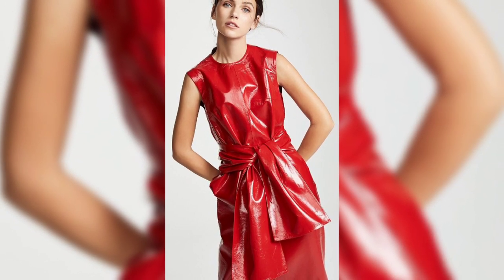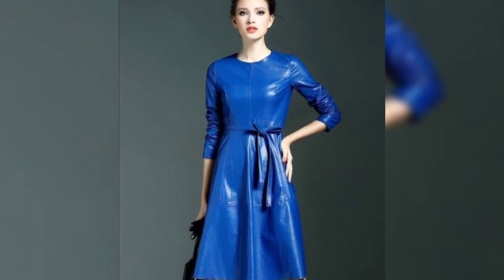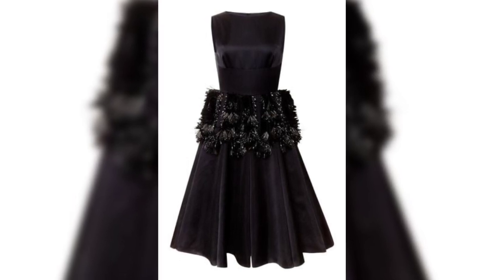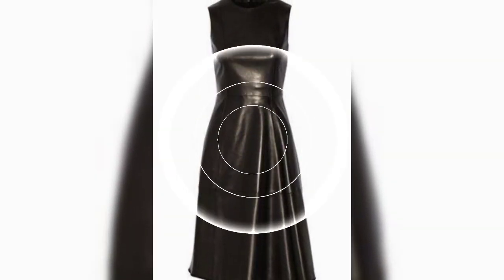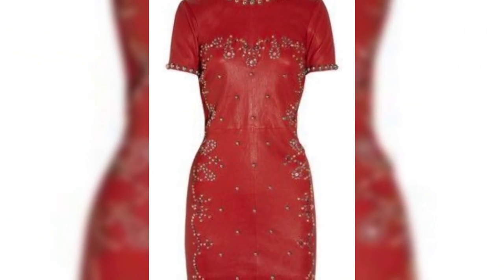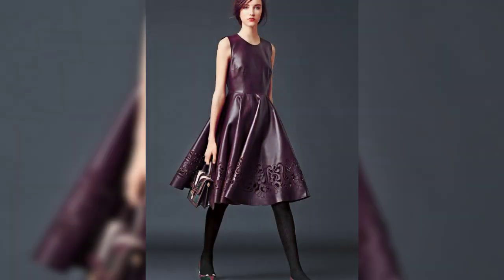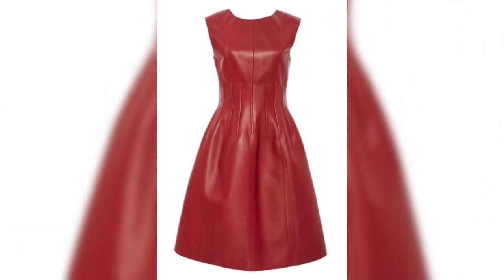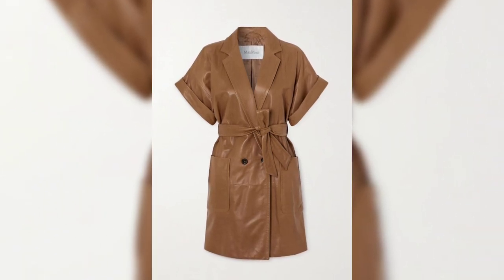classy wonderful trendy latex leather dresses ideas